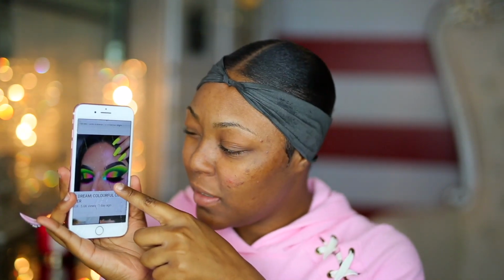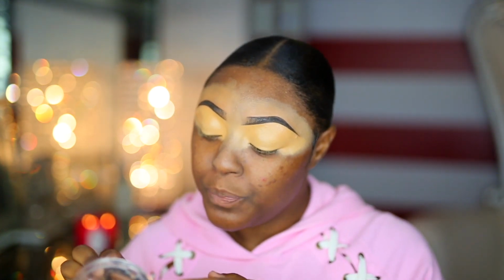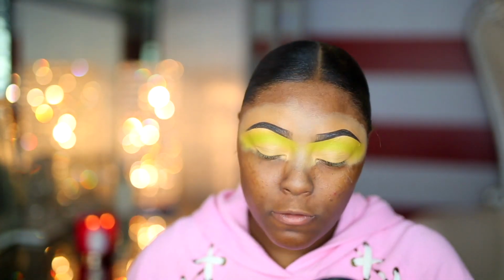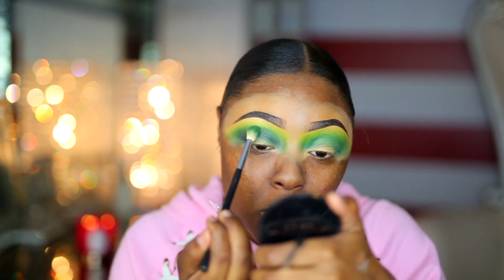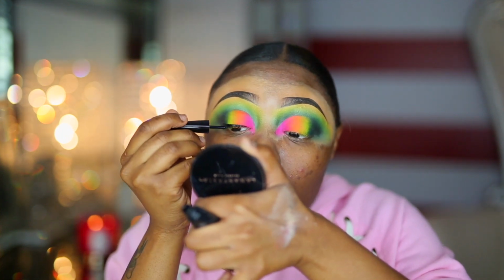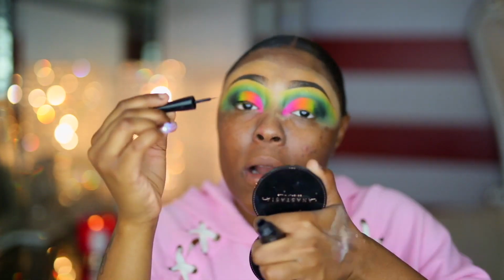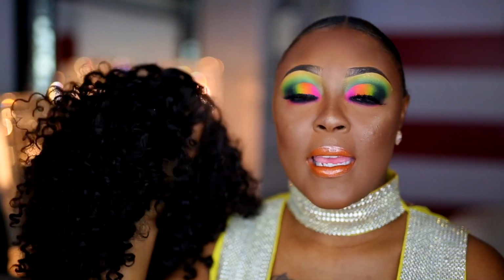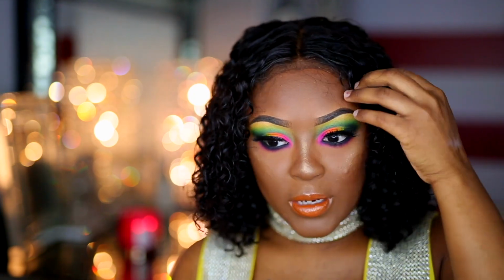I Tried Following Damier Makeup Tutorial Using Affordable /$1 Makeup + Hair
Will be listed.

F I L M I N G | Cannon T5i, Umbrella light & Ring Light
                         FAQ|
Am I A Self taught MUA OR Certified| Self Taught
Where Do I Live | Chicago